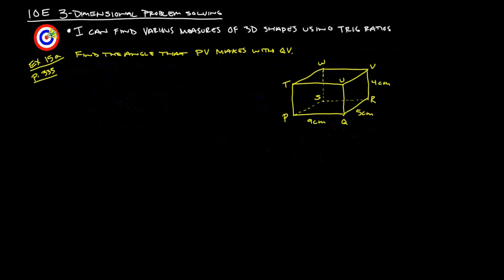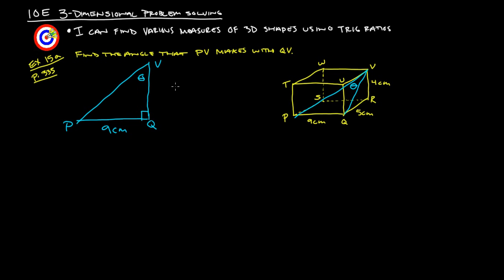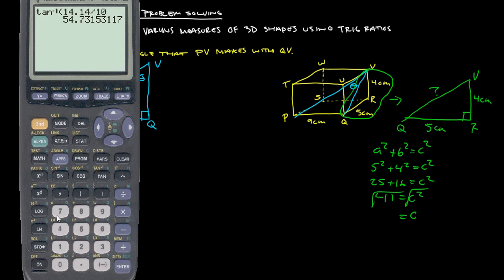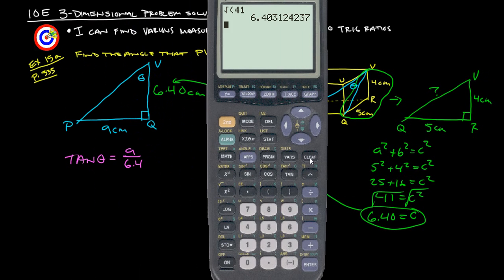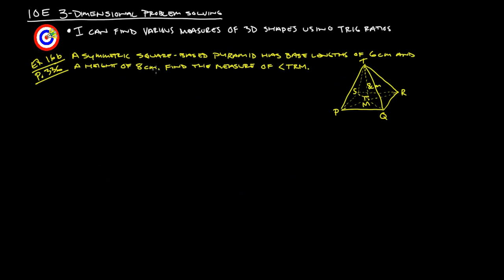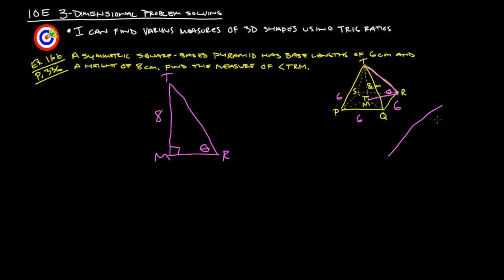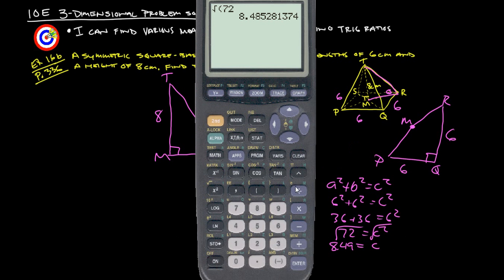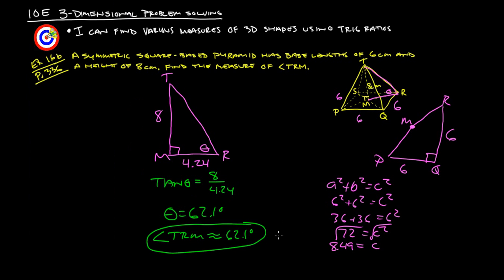10E 3 Dimensional Problem Solving (part 2 of 2)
Ex. 15a  0:01
Ex. 16b  3:48